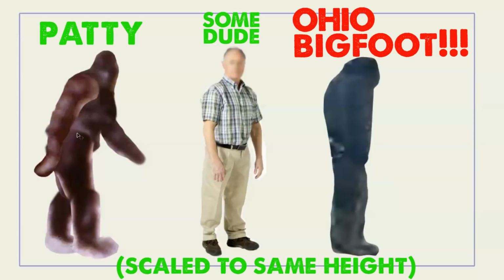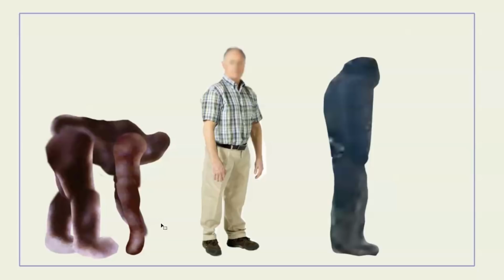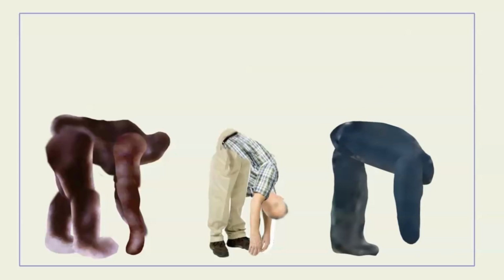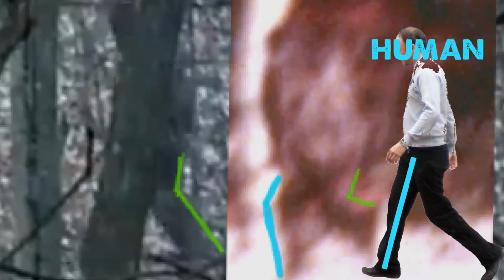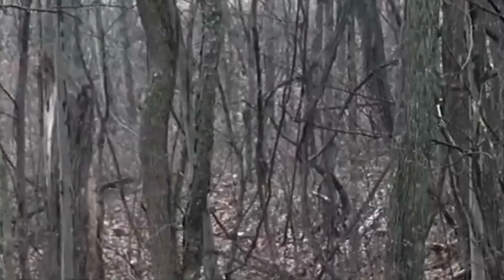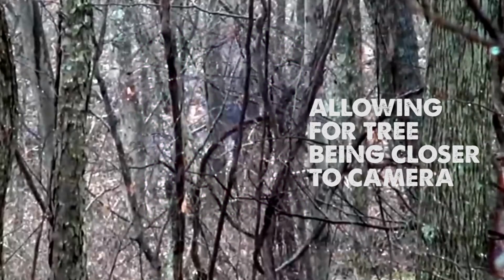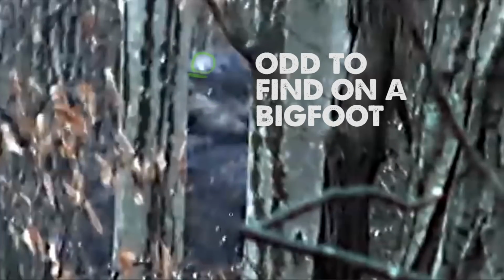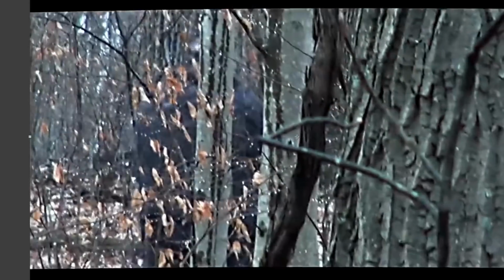Salt Fork Ohio Grassman - Bigfoot Sasquatch - Part 2 (ThinkerThunker)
Originally released exclusively for Members and Patrons only, we put it to a vote if this video should be released to the public. They voted "YES" - everyone should have access.

The challenge with this video was: "knowing it's fake isn't proving." Can it be proven this video is a fake? Watch the whole thing then decide if ThinkerThunker did what he set out to do - did he prove it to be 100% fake? You decide.

★MORE THINKERTHUNKER RESOURCES★
➤ Share a Video or Audio File or Your Story with Me